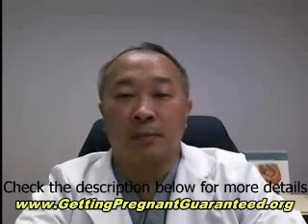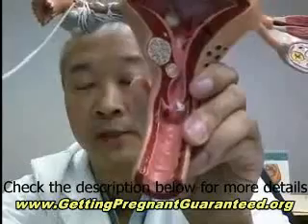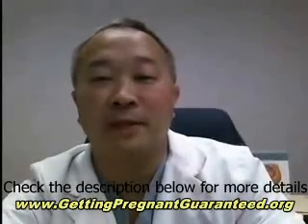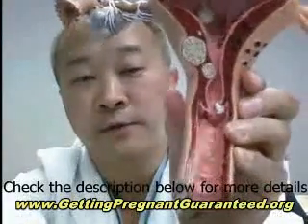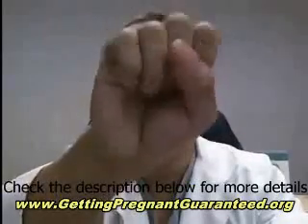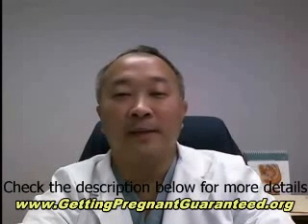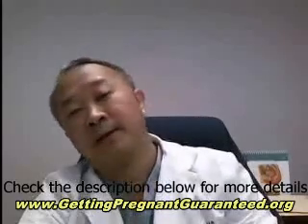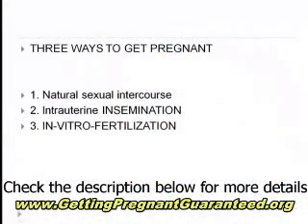Utungwaji wa mimba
Style nzuri ya kunasa mimba kwa haraka